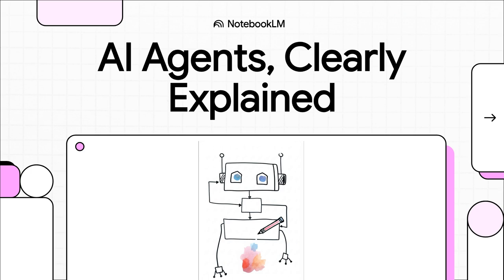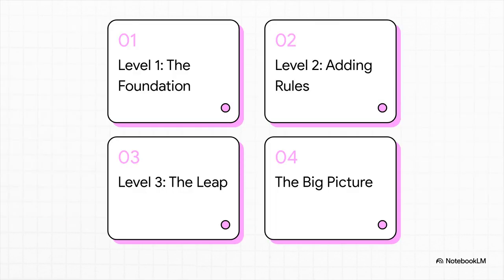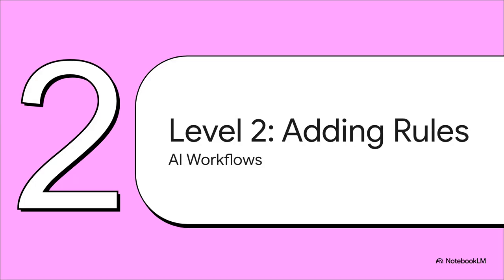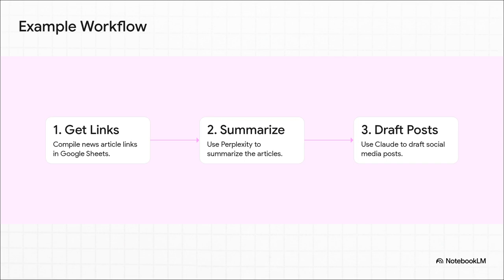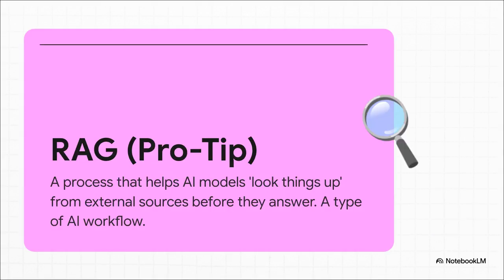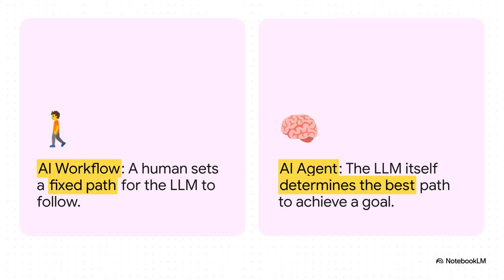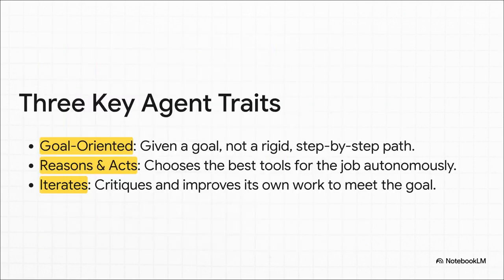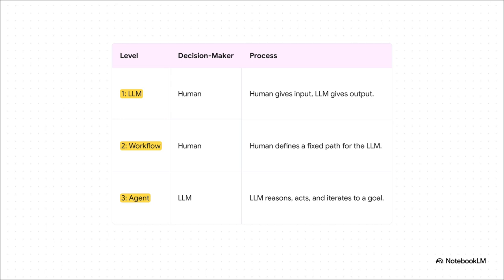AI Agents: Explained for Regular People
A technical background is not necessary to comprehend AI agents. Through useful, real-world examples, this video explains the progression from simple LLMs like ChatGPT to AI Workflows and ultimately to actual AI Agents.

Discover the main distinctions between these technologies as well as the basic operation of ideas like RAG and ReAct. Ideal for frequent AI users who wish to comprehend the ways in which these new technologies may affect their day-to-day activities.
📚 RESOURCES
👉 Try it out at